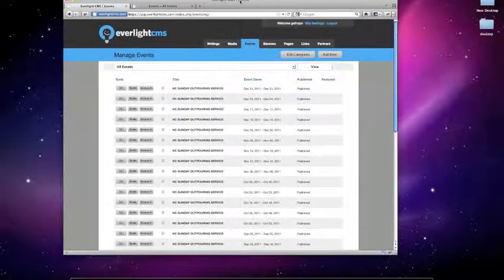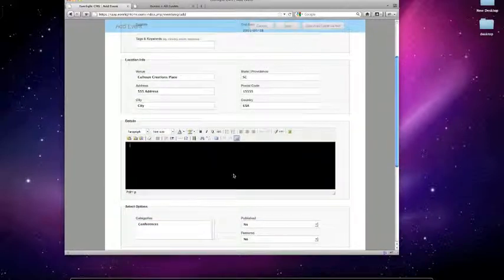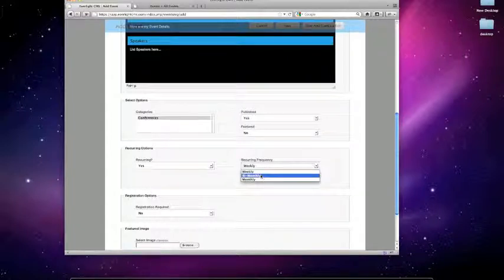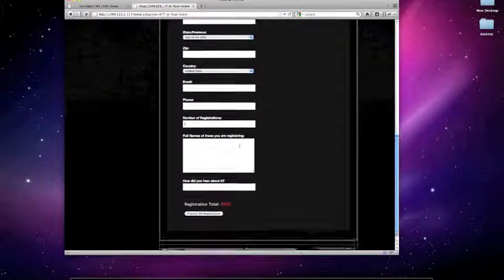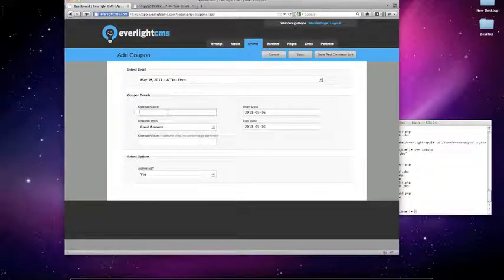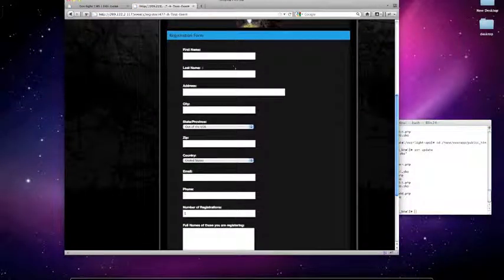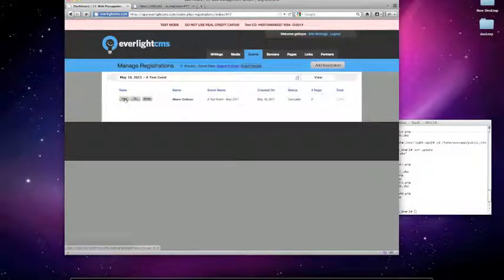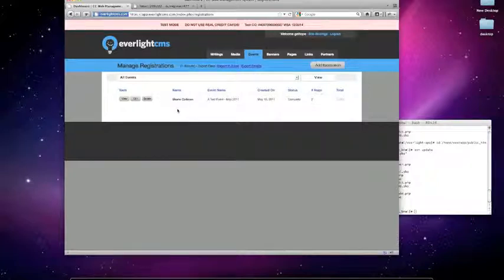10 EverlightCMS Events, Coupons & Registrations